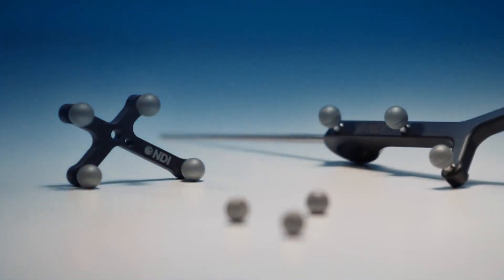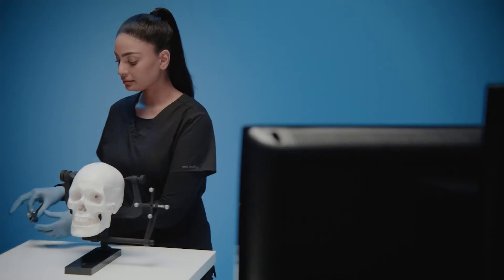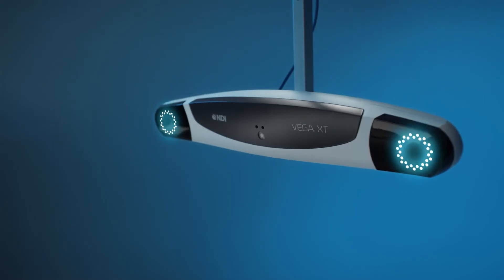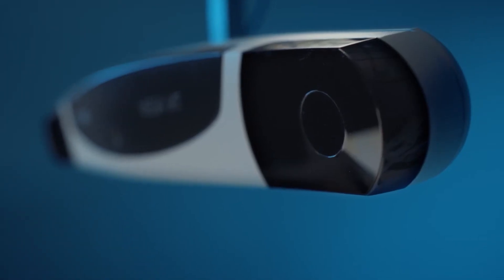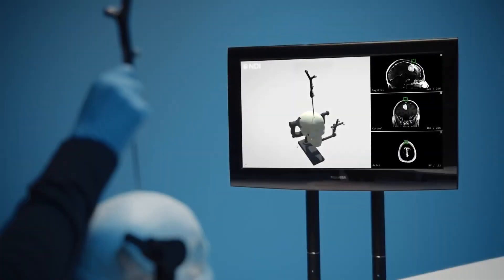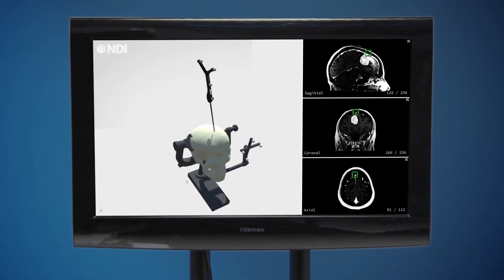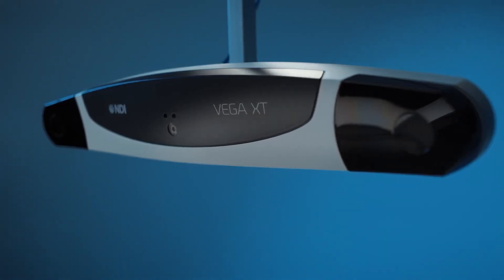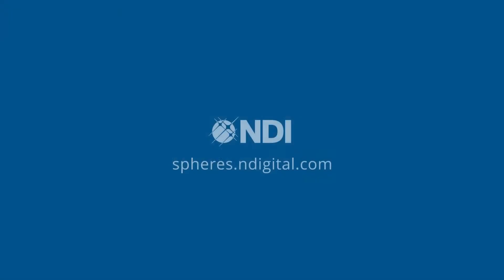How Passive Marker Spheres Work - Northern Digital Inc. (NDI)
NDI is the leader in optical tracking technology used by global medical device companies and pioneered the development of the passive marker sphere. When attached to surgical instruments, NDI passive marker spheres act as location points for the instruments in the OR. A tracking unit floods the surgical site with infrared light. The marker spheres reflect the light back to sensors on the tracking unit, determining the position and location of the surgical instrument. A fixed reference frame represents the patient’s physical position. The movement of the surgical instrument is compared to the patient reference frame and displayed relative to the patient image set, assisting the surgeon in navigating the instrument to the target treatment site.  NDI Passive Spheres are used to calibrate the NDI Polaris optical tracker during factory calibration. They are engineered to maximize optical measurement performance.

To know more about NDI’s Optical Measurement Technology, please visit: Optical Measurement - NDI